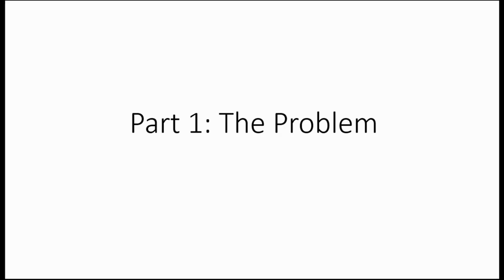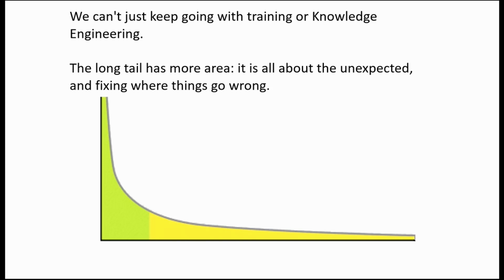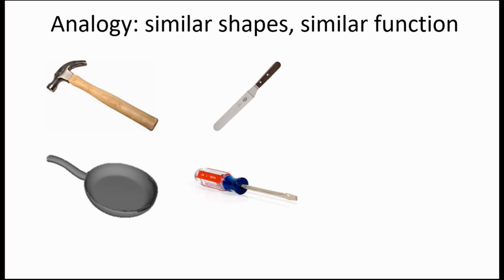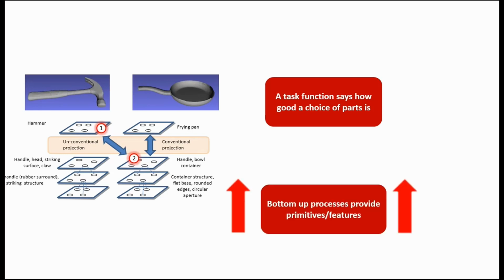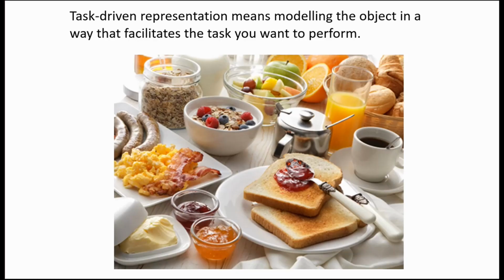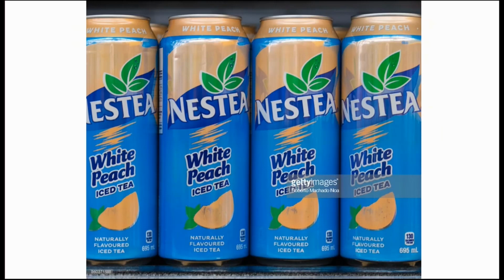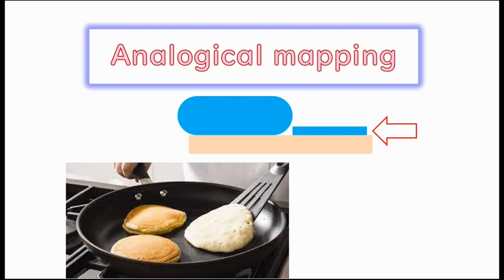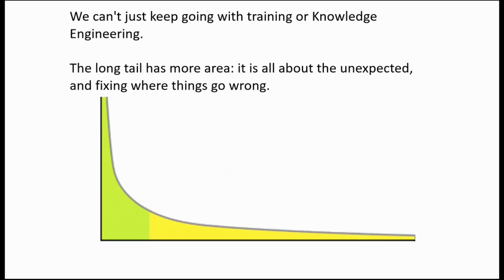Analogy for Robot Manipulation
Kraków Workshop on Robotics POB DigiWorld UJ
October 12-13, 2022

Title: Analogy for Robot Manipulation
Speaker: Frank Guerin

POB DigiWorld jest jednym z siedmiu priorytetowych obszarów badawczych na Uniwersytecie Jagiellońskim.